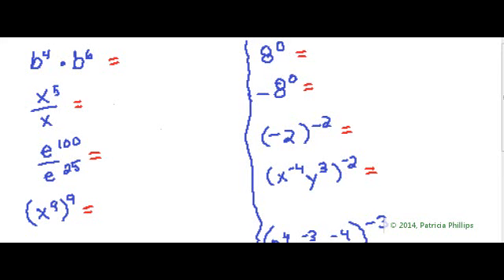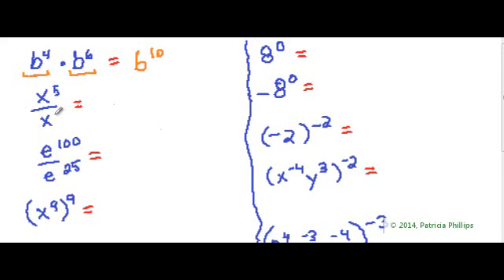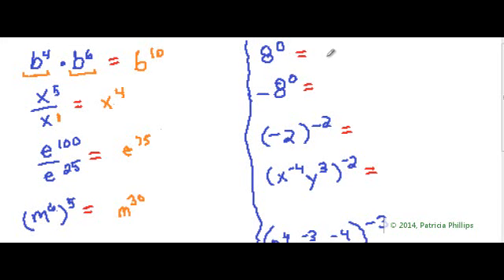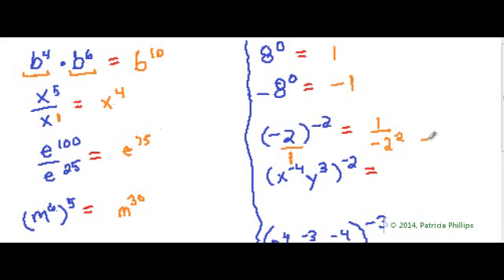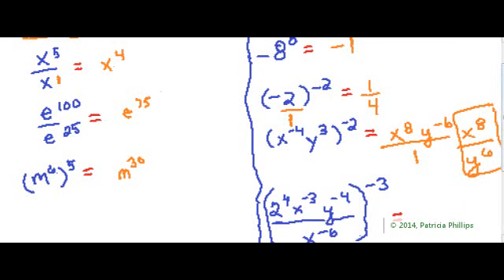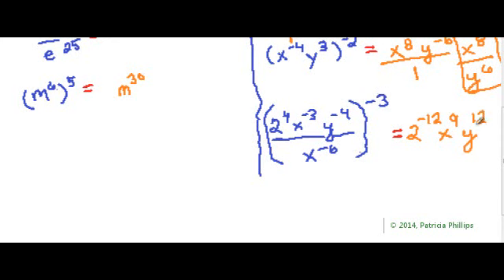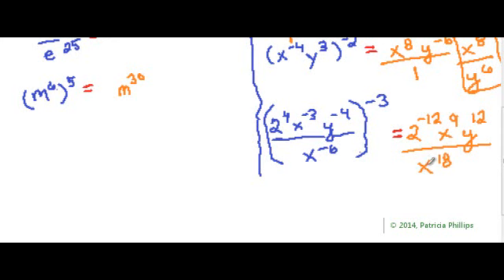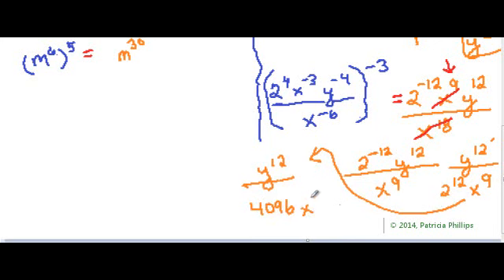The laws of exponents- Includes Negative & Zero exponents (2)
Simplifying expressions with negative and zero exponents